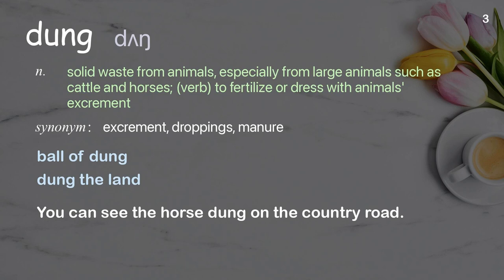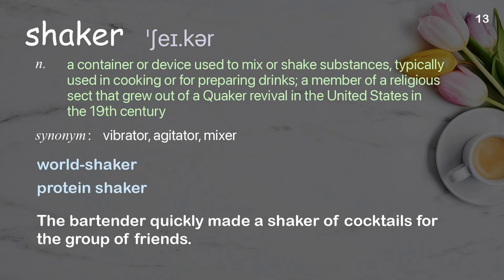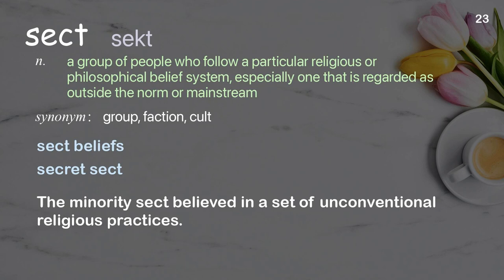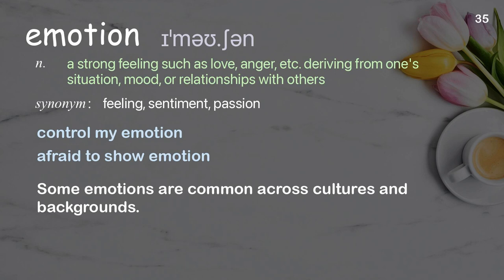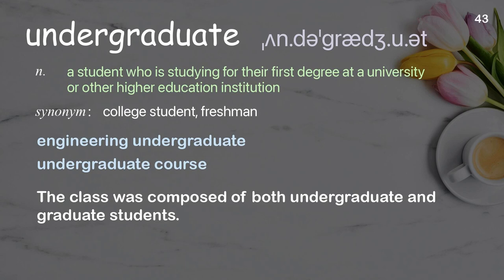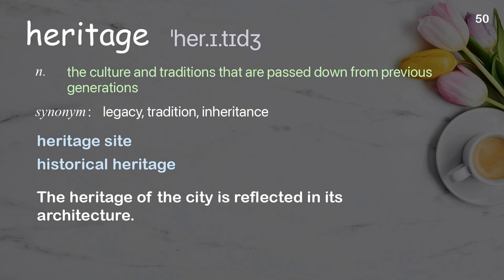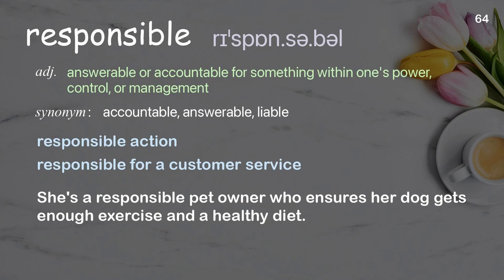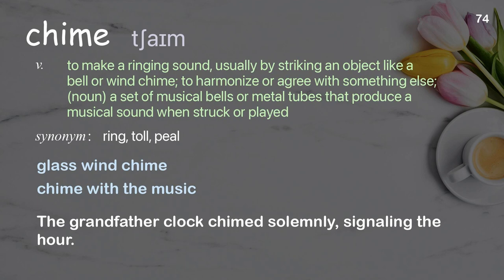76 Academic Words Ref from "Kasiva Mutua: How I use the drum to tell my story | TED Talk"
■PLEASE NOTE

■Reference Source
Kasiva Mutua: How I use the drum to tell my story | TED Talk